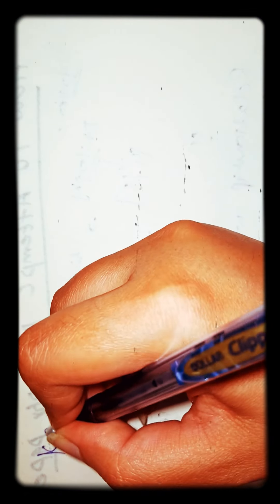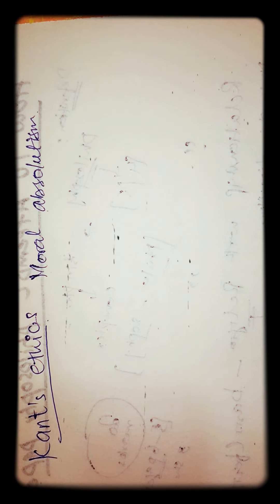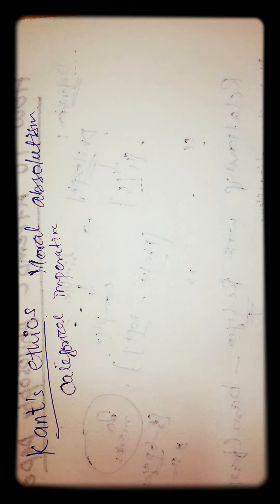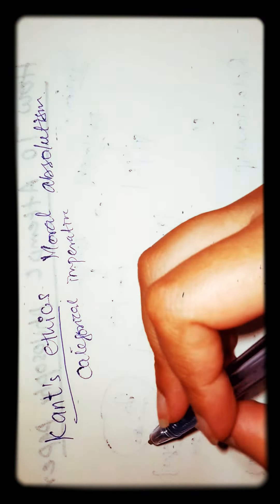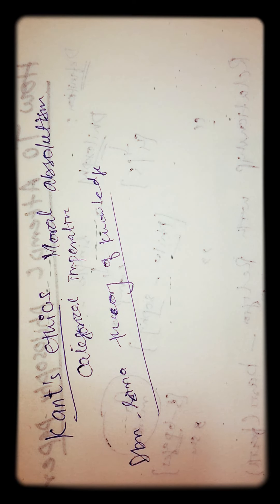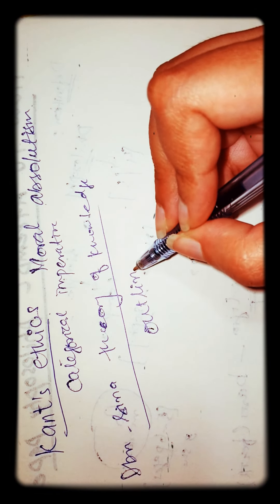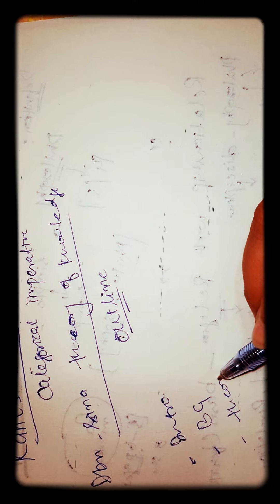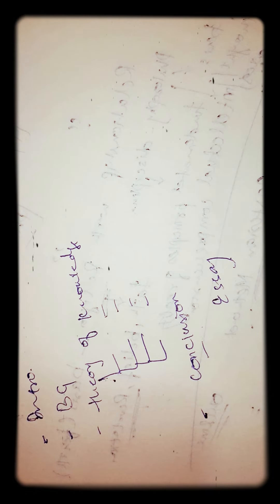How to attempt Philosophy paper | Tips and Tricks |Part 2 | For Beginners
Video Links:
Reading Material:
bergson

CSS PMS Exam Preparation at HOME without going to Academy and wasting money.